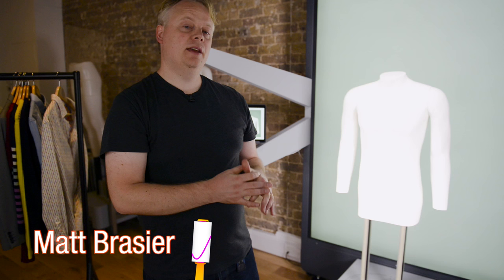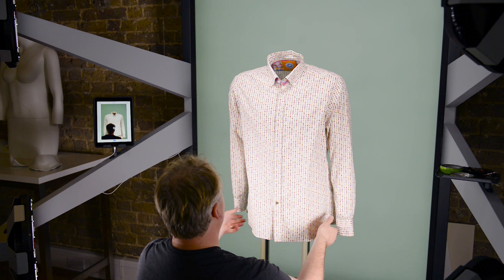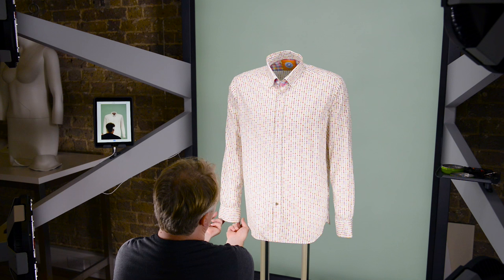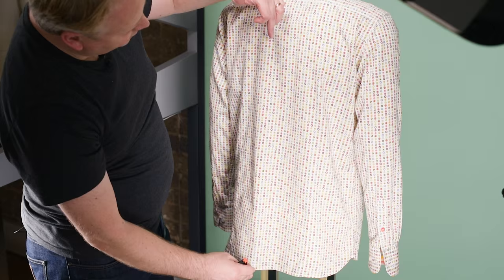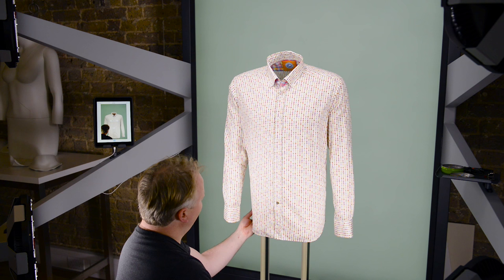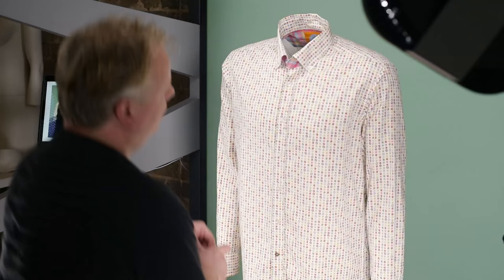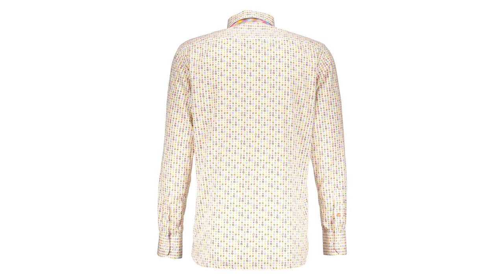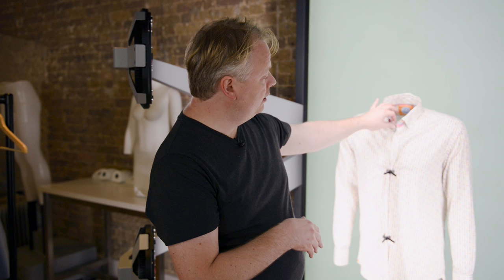How to Photograph a Shirt on a Ghost Mannequin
Stylist and Photographer Matt Brasier shows you how to style a shirt on a mannequin and get that ghost mannequin effect. In the video, Matt uses the StyleShoots Vertical, the perfect device for mannequin photography with automatic background removal.

Ensure that you are always clipping in where necessary for a neat clean look that presents the product at its best.
Never obscure the original shape of the garment. If you misrepresent the product it can lead to customer returns and hurt your brand.

If a shirt is too big and needs to be clipped, clip evenly. A shirt for example would need to be clipped behind the collar, in between the shoulders, at the bottom of the back and on the backs of the upper arms.

Credits
Host: Matt Brasier
Videographer: Alex Buhl
Art Direction & Animation: Emmanouel Ioannidis
Photo equipment: StyleShoots